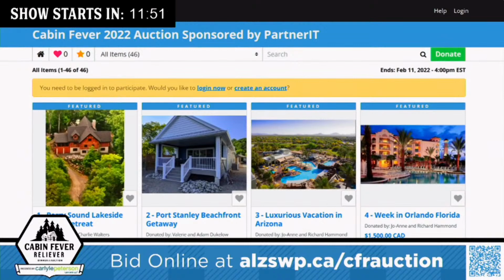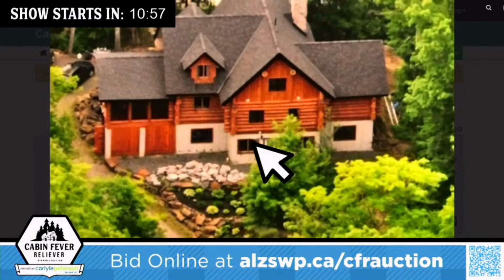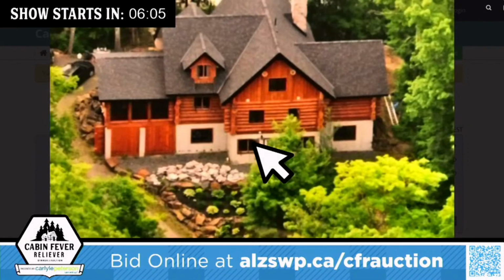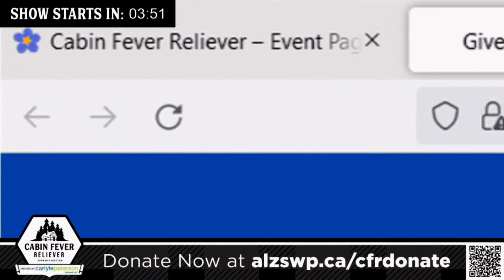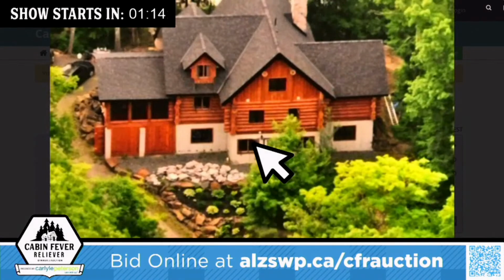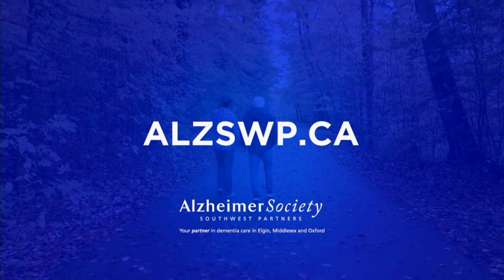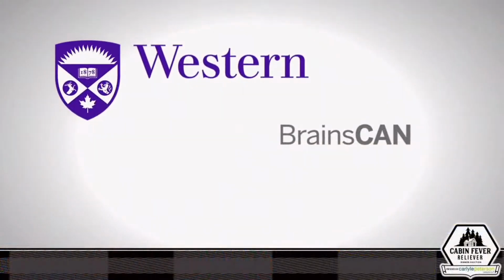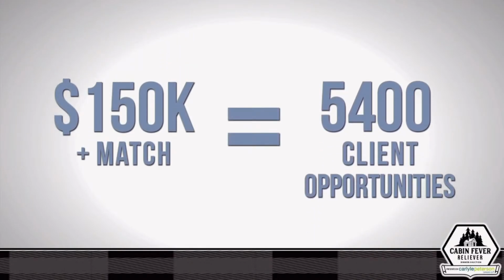Cabin Fever Reliever - Dinner & Auction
Alzheimer Society Southwest Partners Annual Event Featuring Layne The Auctionista